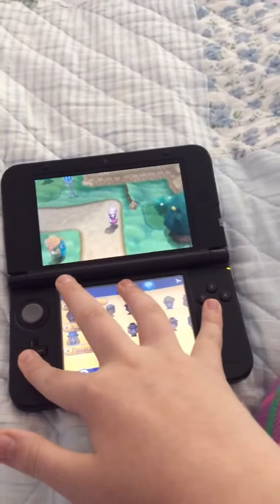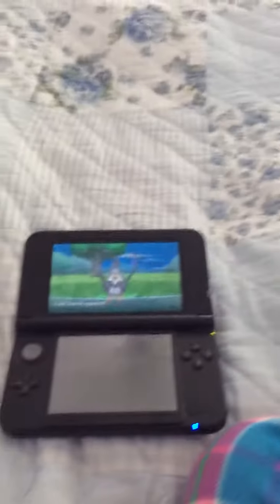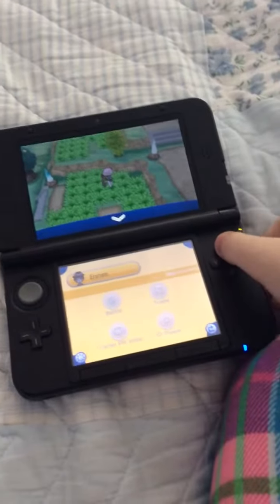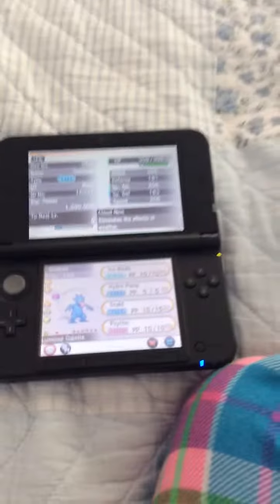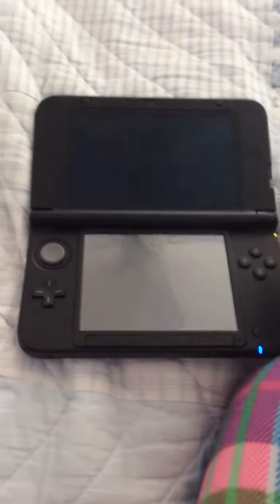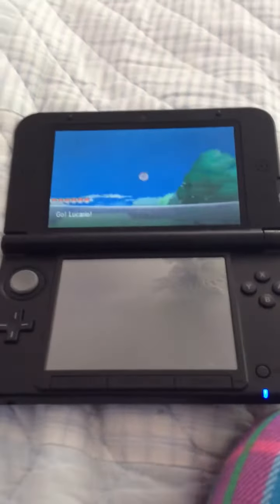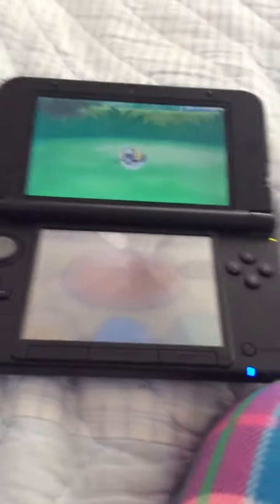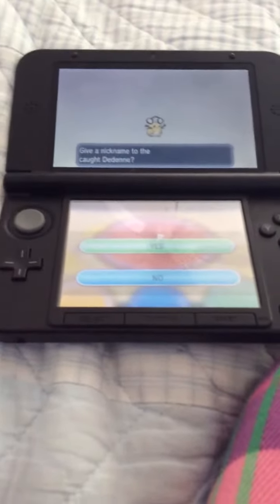How to catch a shiny dedenne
The first person who subscribes on this video and comments will get a shiny golduck ( they will give their friend code and trade any pokemon for shiny golduck.) Same thing goes for second person who subscribes and comments will get a regular dedenne sorry to people who don't have x and y.